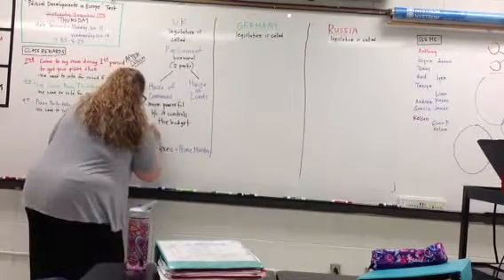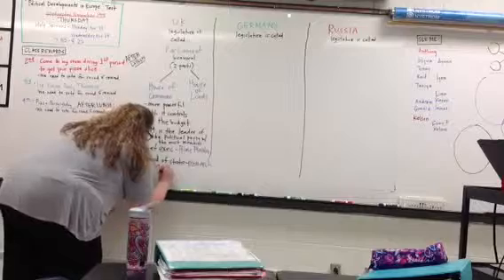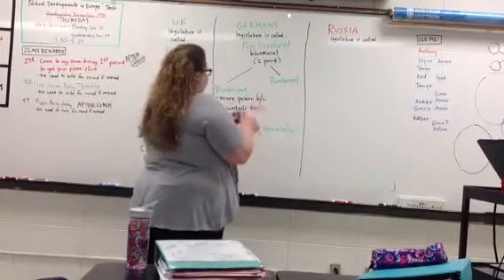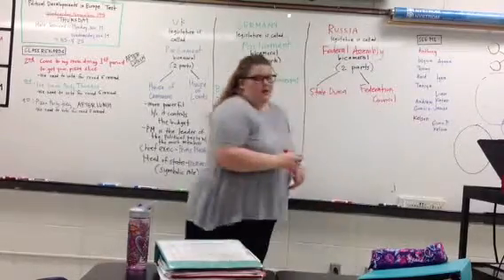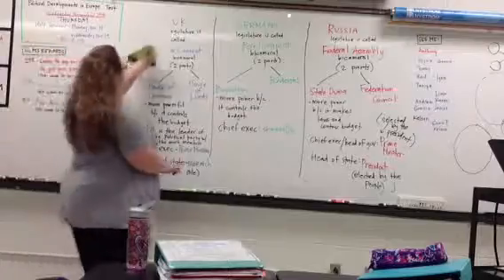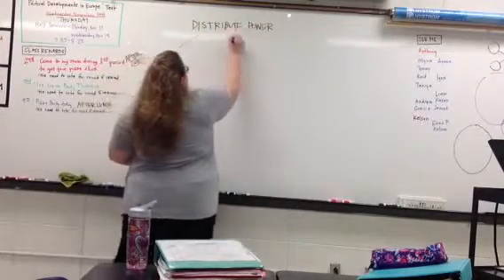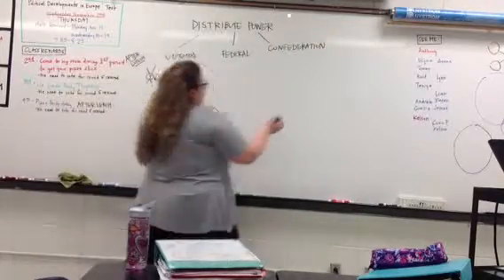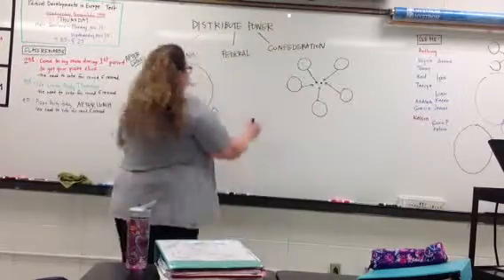European Governments Review (Part 1)